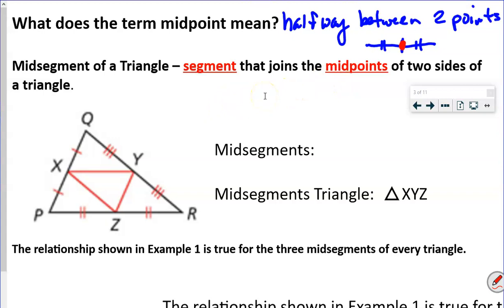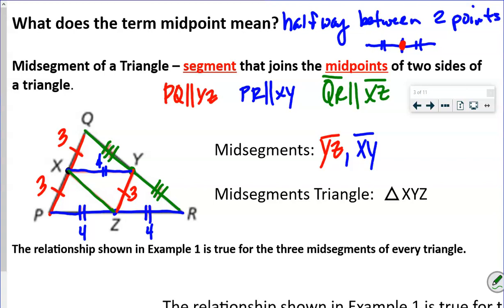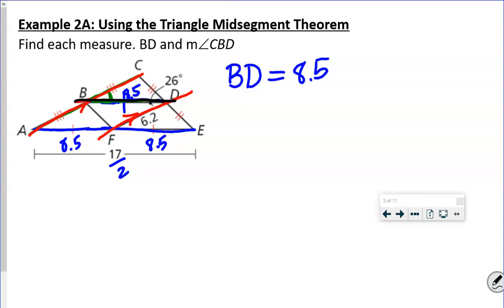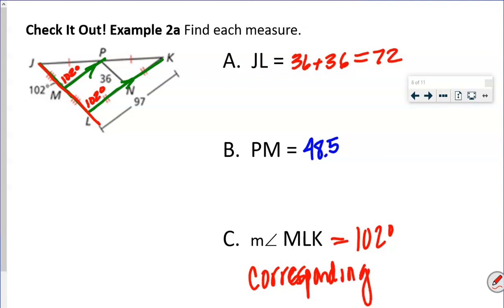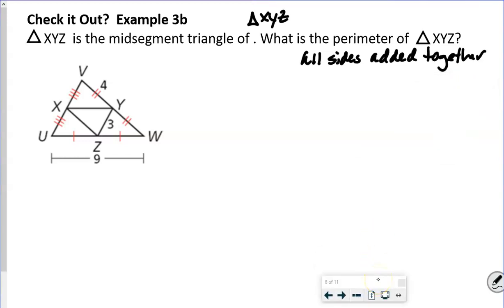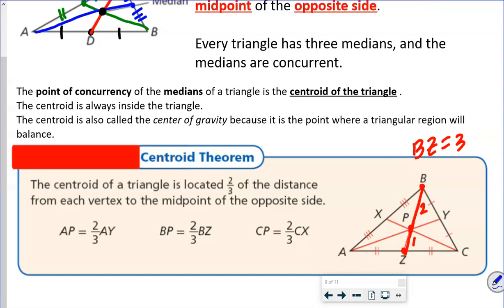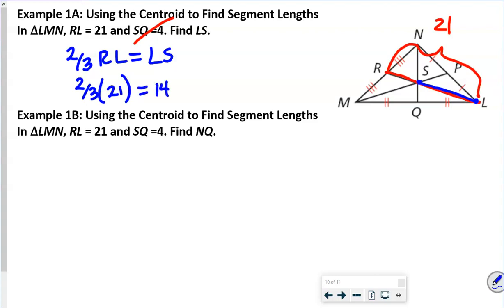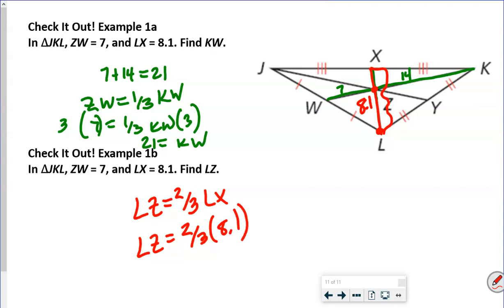Triangle Midsements Theorem, Medians and Centroids